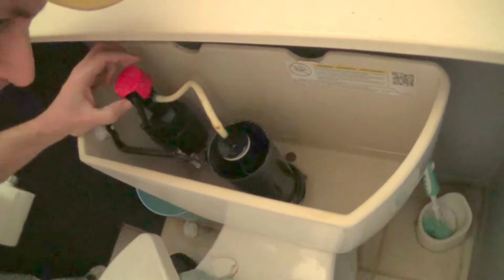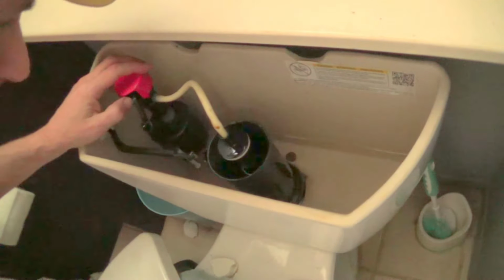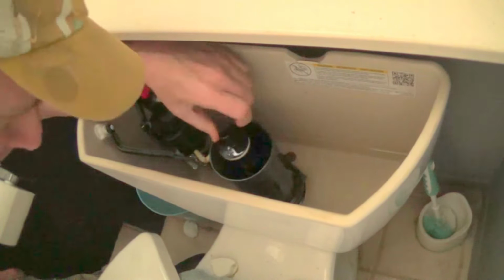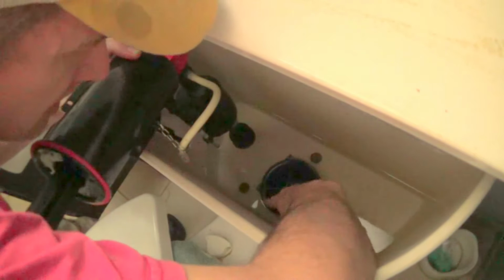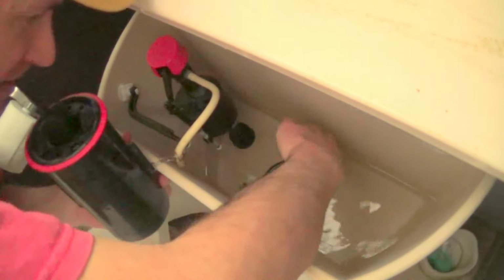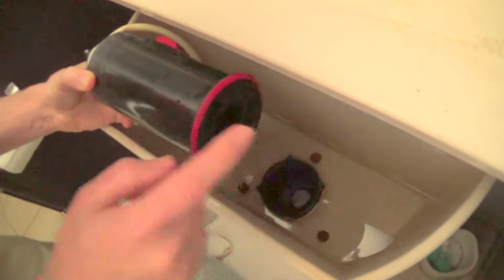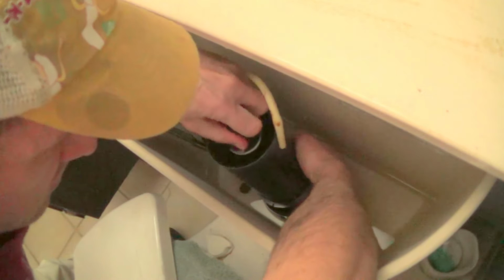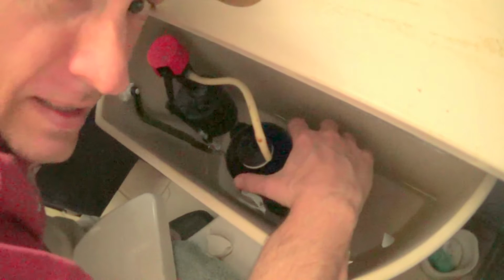Vegan attempting to fix a running toilet. Don't call a plumber just yet (same with doctors)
Be your own plumber.  Why toilets run, and how to fix it. Inspecting and cleaning the drain flapper.

Edit:  I fixed it.  When I removed the drain ring-seal to bring to the store, I realized it was the same on both sides and I could try reversing it.  I also cleaned the seal and the area it goes in.

No more leak!